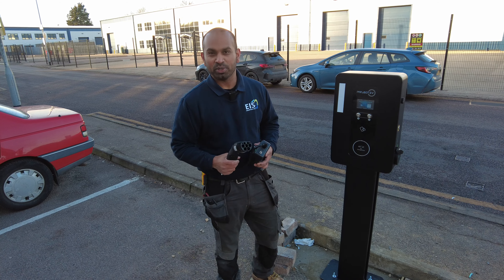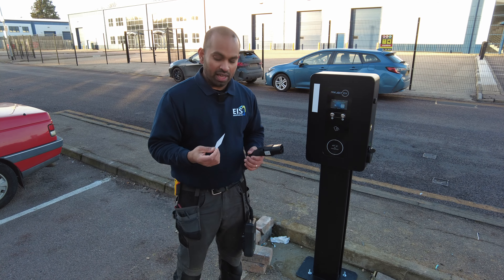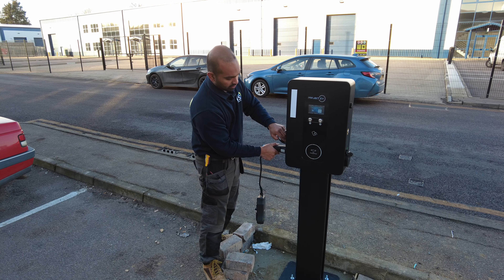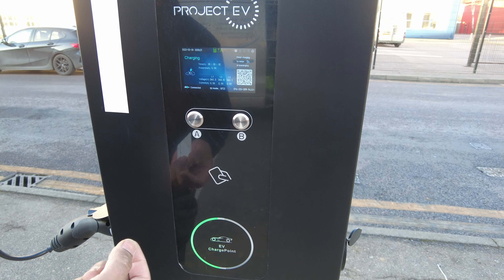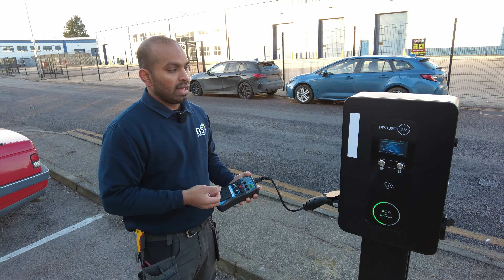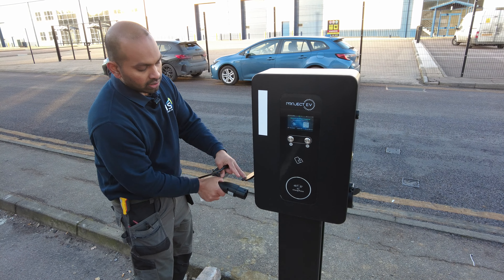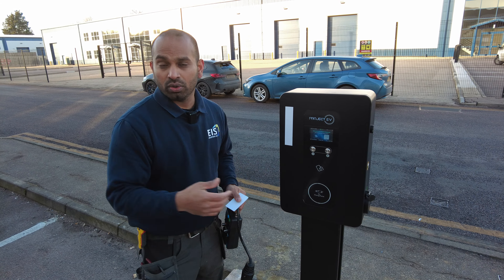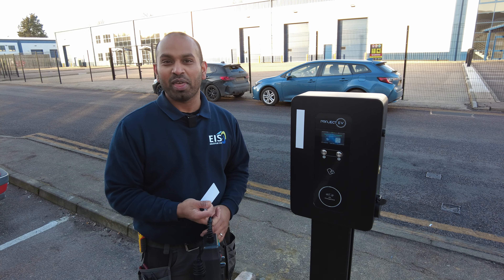How to charge using RFID card - Project EV 22kw 3Phase commercial charger unit